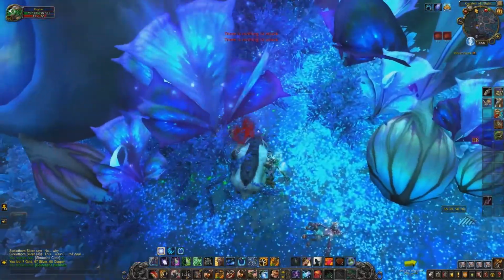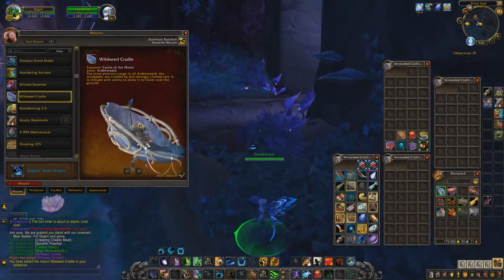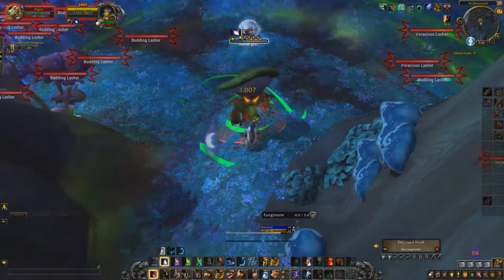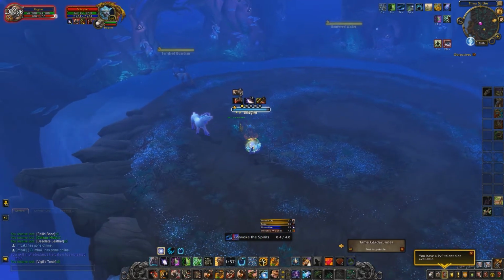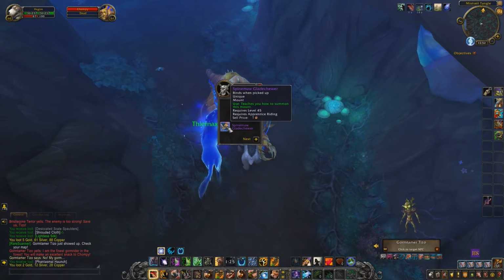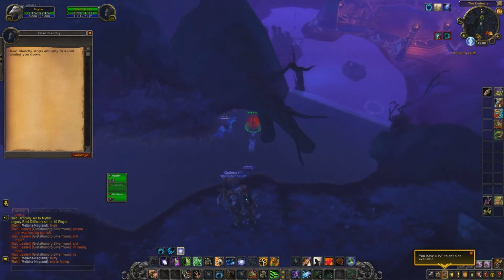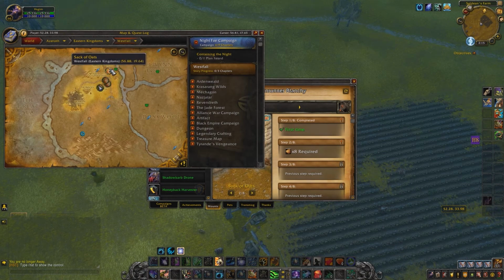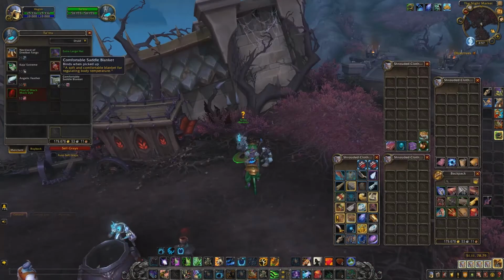5 Easy and Awesome Mounts | WoW Shadowlands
Hello, gamer.
Watch our video guide about 5 easy and awesome mounts to get in WoW Shadowlands. We will explain how to easily get 5 cool mounts. Enjoy!

Timeframes:
00:00​ Introduction
00:16​ Wildseed Cradle
01:07 Arboreal Gulper​
01:57 Shimmermist Runner​
02:38 Spinemaw Gladechewer​
03:17 Sinrunner Blanchy​
06:17 See You in Shadowlands!

We are Leprestore.com - the most customer-friendly WoW Boosting Service.
You can order mythic +10, +15, +20 boost, mounts, raid runs or any other carry services on our

Wildseed Cradle:
/way 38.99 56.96 Diary of the Night (on the elevated platform on the tree)
/way 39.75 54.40 Gardener's Hammer
/way 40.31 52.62 Gardener's Basket
/way 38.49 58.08 Gardener's Flute
/way 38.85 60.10 Gardener's Wand

Coordinates for Humon’gozz suggestions:
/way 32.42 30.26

Shimmermist Runner passing the maze:
1. Enter the Maze in Oaken Assembly on (31.04, 54.51).
2. On the 1st intersection at (29.60, 55.76) go LEFT/SOUTH-EAST.
3. On the 2nd intersection at (30.02, 57.49) go RIGHT/SOUTH-WEST.
4. On the 3rd intersection at (29.56, 57.91) go LEFT/SOUTH.
5. On the 4th intersection at (29.31, 59.10) go RIGHT/NORTH-WEST.
6. On the 5th intersection at (28.82, 58.71) go FORWARD/NORTH-WEST.
7. On the 6th and last intersection at (27.56, 57.85) go LEFT/WEST into the Area.
8. You can now engage Shizgher.

Coordinates for maze:
/way 31.04, 54.51 Start Maze
/way 29.60, 55.76 LEFT/SOUTH-EAST
/way 30.02, 57.49 RIGHT/SOUTH-WEST
/way 29.56, 57.91 LEFT/SOUTH
/way 29.31, 59.10 RIGHT/NORTH-WEST
/way 28.82, 58.71 FORWARD/NORTH-WEST
/way 27.56, 57.85 LEFT/WEST into Area